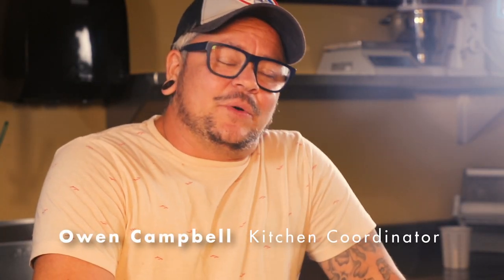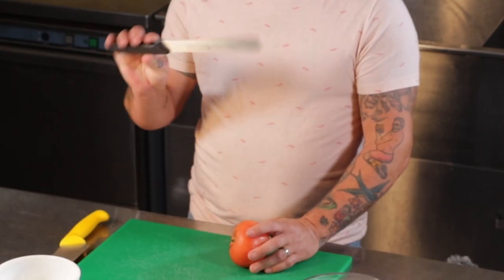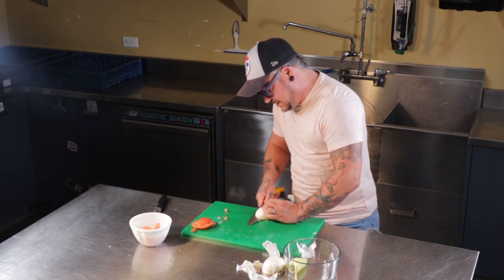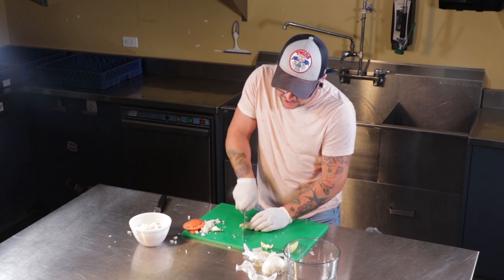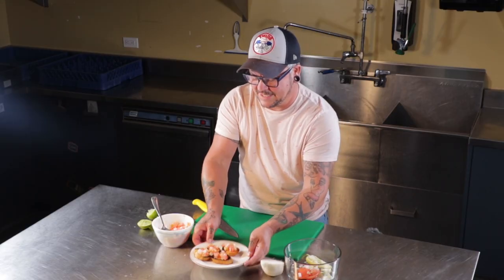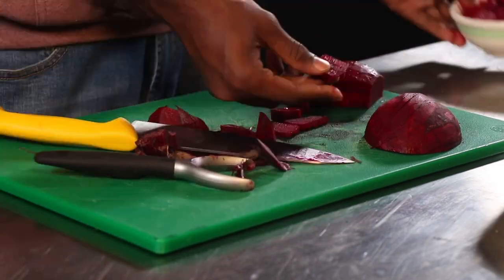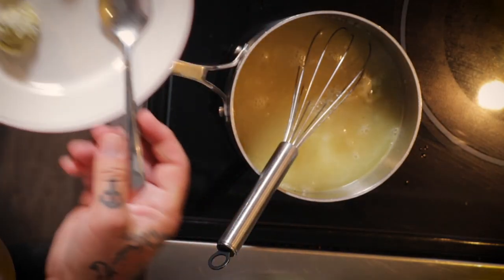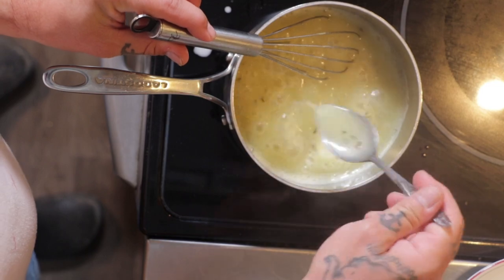Harvest at Home: FortWhyte Farms Cooking Class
You'll receive recipes in your Harvest at Home Program, but feel free to follow along with Owen and the summer staff with this FortWhyte Farms cooking module they've created just for you!

Creating video modules is a highlight for summer staff and allows them to feature the knowledge and skills they have gained here at the farm and to share them with others. This summer, modules have focused on growing vegetables, raising chickens and developing kitchen skills. They write, direct, demonstrate and film these modules themselves with the help of a local mentoring videographer. So join us in creating this delicious fall feast with their Harvest at Home cooking module.